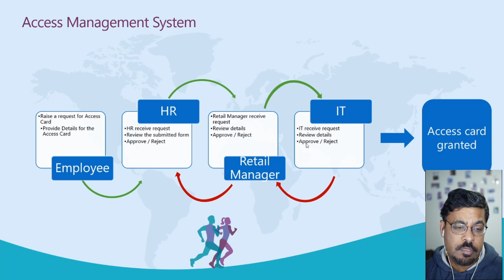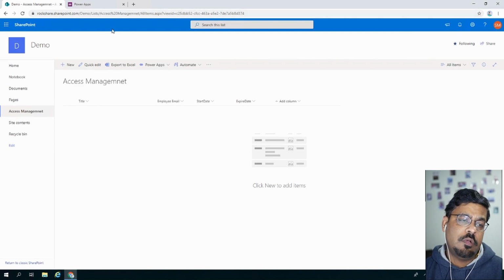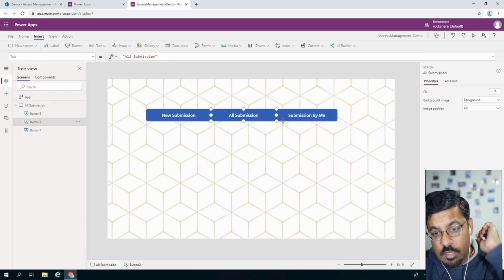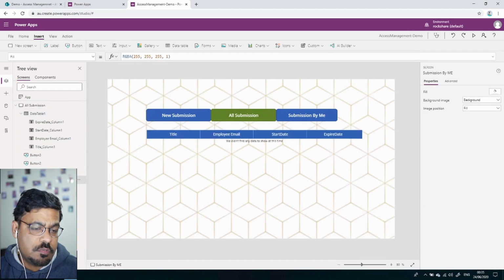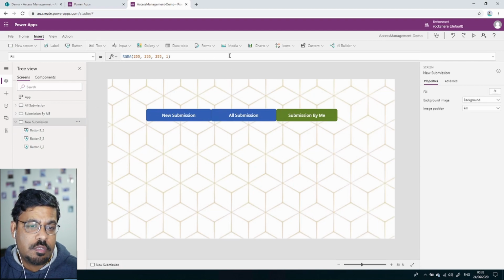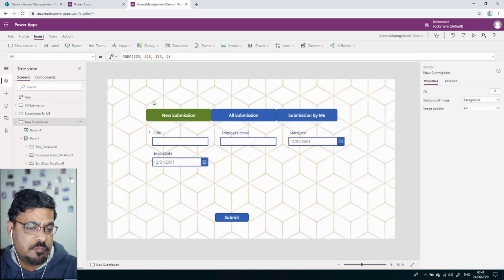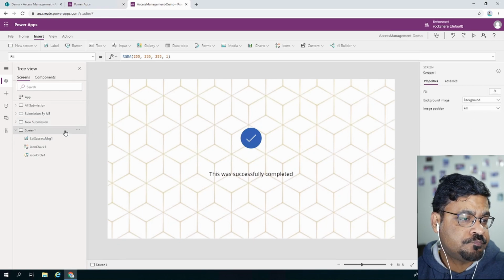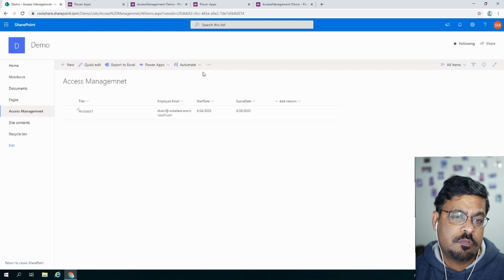Demo - SharePoint Approval through PowerPlatform - Part 1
In this video i am discussing SharePoint Approval through Power Platform. I have divided this video into two parts. This part which is first one, shows how to create a PowerApp application and interact with SharePoint List.